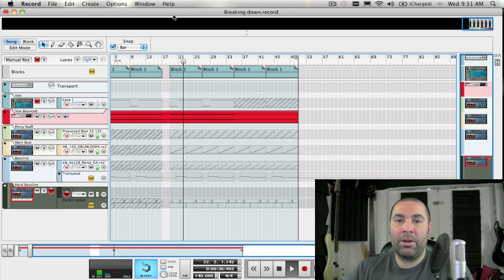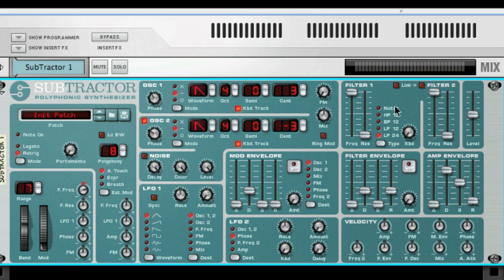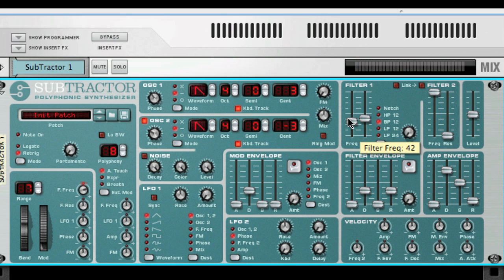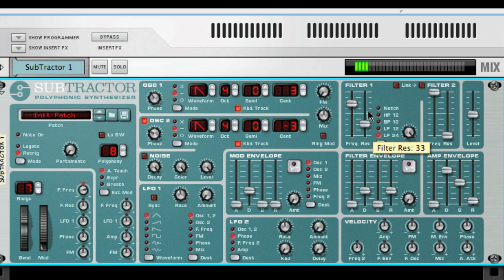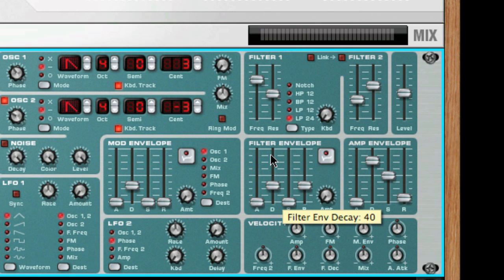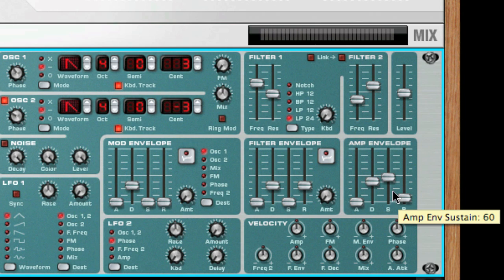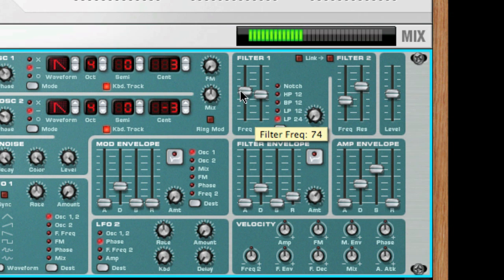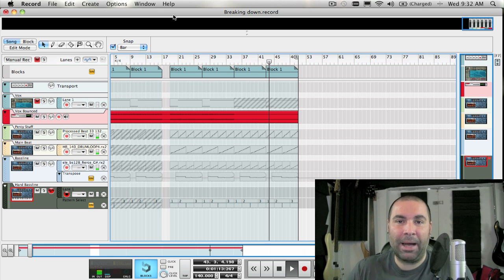52 Reason / Record Tips - Week 45: Subtractor Filters and Envelopes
In the second installment of my "Synth School" series I'll be staying on the Subtractor synth but looking at the Filter sections, Amp Envelope, Filter Envelope, and Mod Envelope sections.  The masters of synth production are masters of these tools.  Something as simple as a Low Pass filter when paired with the right chord progression can lift the entire club crowd into a frenzy.  The proper Amp Envelope can bring out the vibe in your song.  These are powerful tools to conveying and even evoking strong emotion from what sometimes are rather sterile starting melodies or chords.

As always, I encourage you to play around with them on your own to get a feel for how they behave and interact with each other but today I'll walk you through each slider and button and show you a little of my own experimentation.